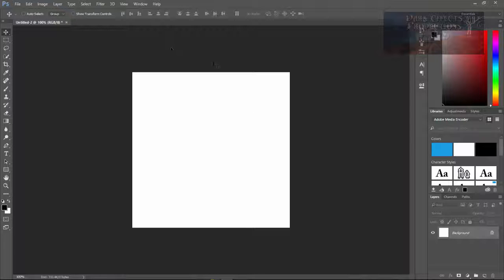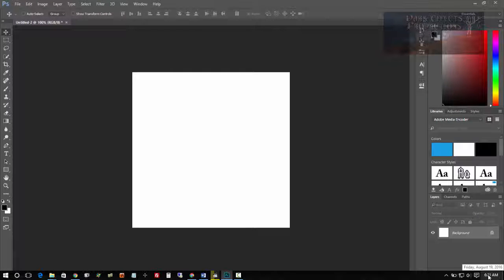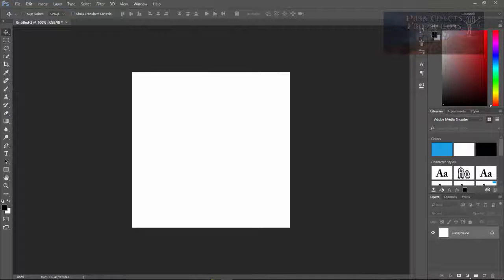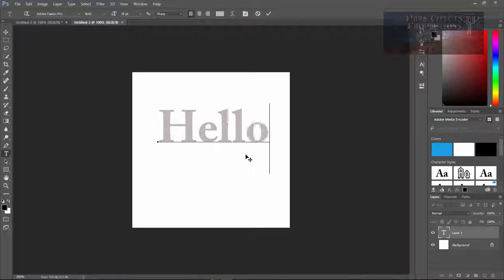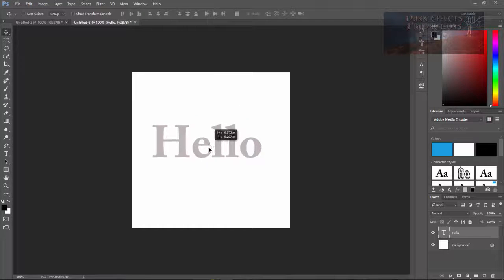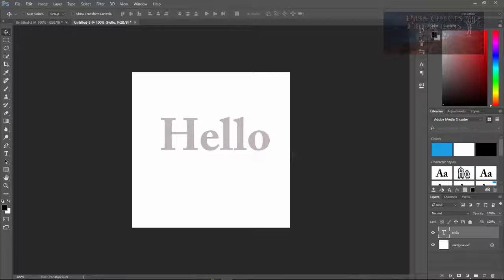Photoshop CC 2015.5 - Flickering Issue FIXED inside of Windows 10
In this video, we are going to check out the new Photoshop 2015.5 and Windows 10.
The Flickering issue has been fixed, and no longer exist.

The microphone
Audio-Technica AT2020USB Plus Condenser Microphone
UK Customers

UK Customers